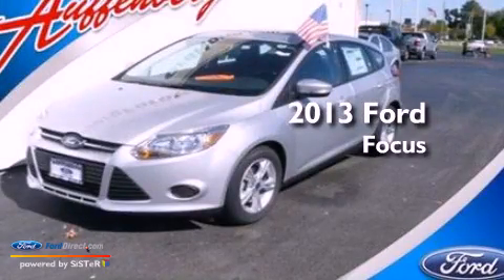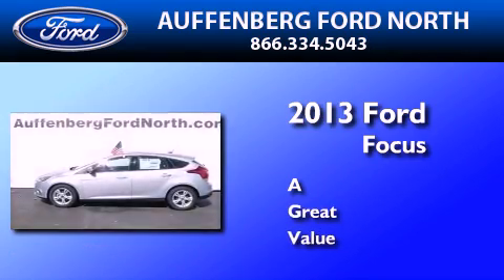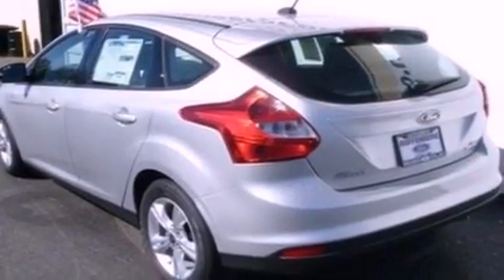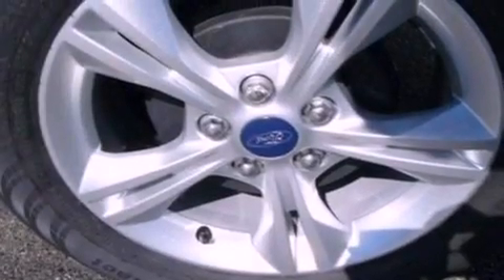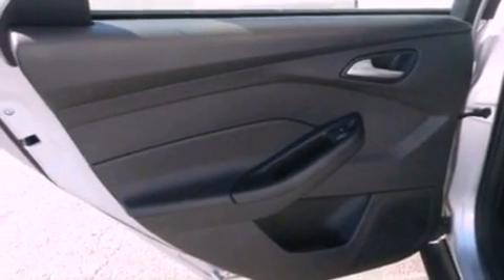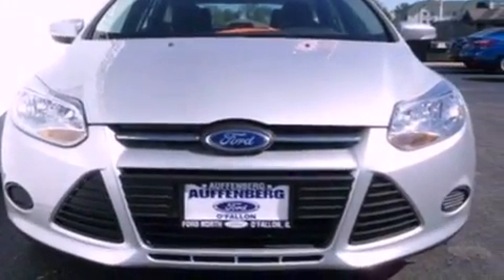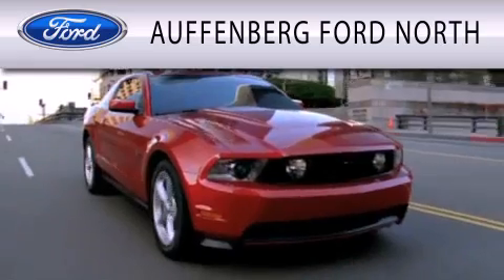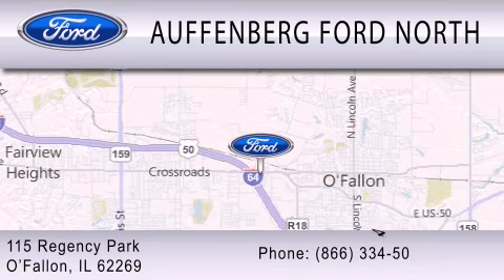2013 FORD FOCUS O'Fallon IL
Year : 2013
 Make : FORD
 Model : FOCUS
 Engine : 2.0L I4 16V GDI DOHC FLEXIBLE FUEL

 Exterior : INGOT SILVER METALLIC
 Miles : 5

 Stock : 37171